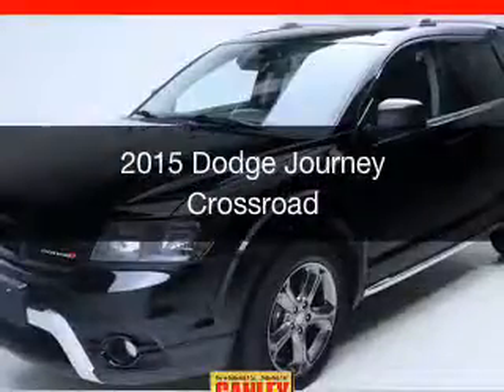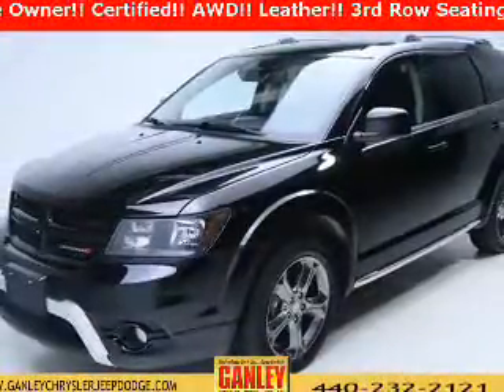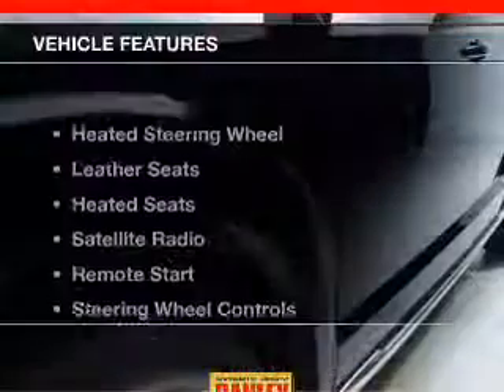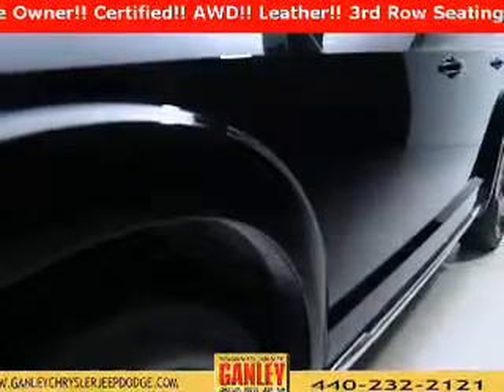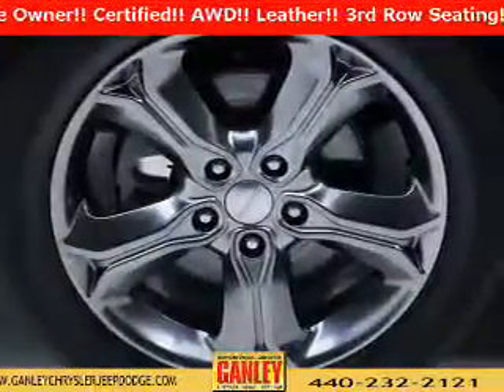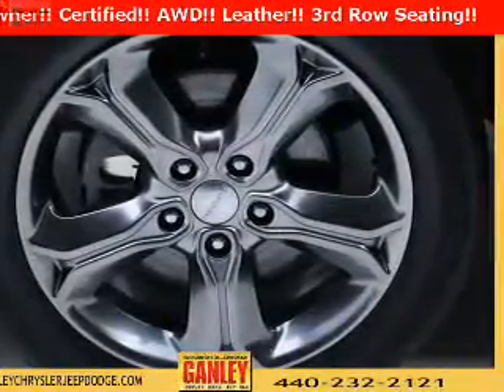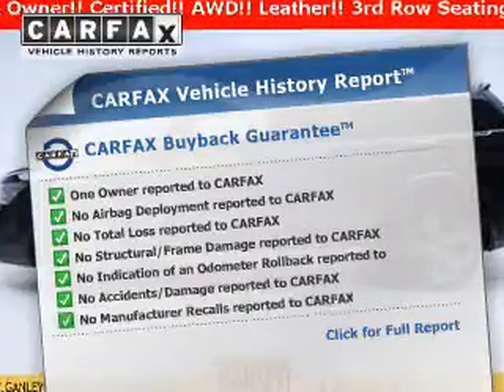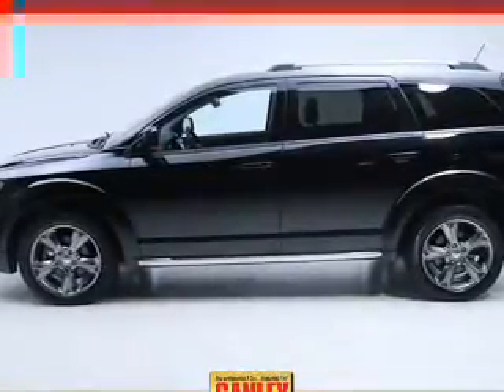2015 Dodge Journey - Bedford OH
Year: 2015
Make: Dodge
Model: Journey
Trim: Crossroad
Engine: 3.6 L, 6 cylinder
Transmission:
Color: Black
Mileage: 28336
Address:
123 Broadway Avenue